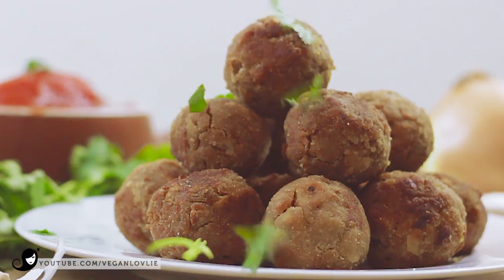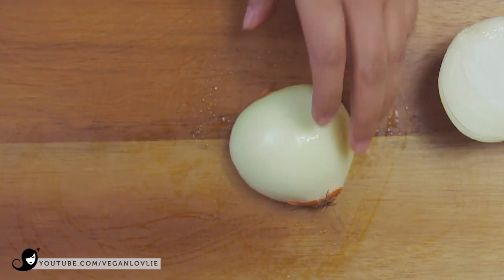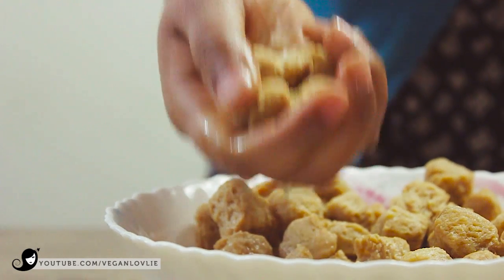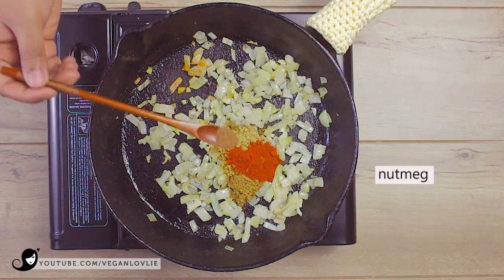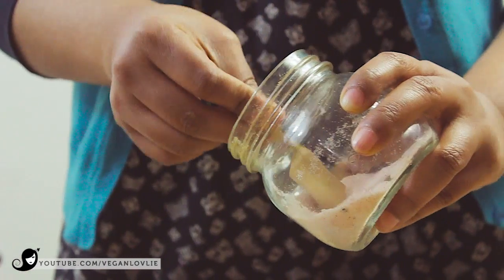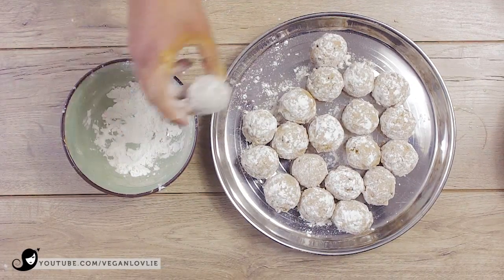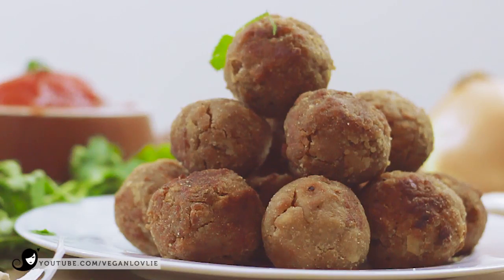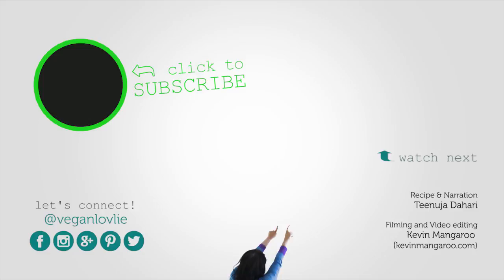Vegan Meatballs Recipe - TVP Meatless Balls | Vegan/Vegetarian Recipe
✿ Veganlovlie Recipes / Vegan Meatballs: For those who love meatier plant-based meals, these vegan TVP meatless balls can truly be a game changer. They are easy to prepare and though they don’t taste like meat, they are juicy and tender with the robust appeal you would expect to find in a meatball.

▶ Soya Chunks (TVP chunks) - Indian or Health Stores or get it

✿ VIDEOS MENTIONED / RECIPE SUGGESTION ✿
-- VEGAN TUNA MAYONNAISE SALAD

✿ In our @ VEGANLOVLIE KITCHEN ✿
» Pressure cooker
» Cast iron skillet
» Circular wooden board and rolling pin
» Cast iron griddle
» Hand blender
» Measuring cups
» Measuring spoons
» Kitchen food scale
» Dry food containers
» Stainless steel food containers set
» Thermos thermal water bottle
» Manual spice grinder
» Carbon steel wok
» Burnished bamboo angled spatula
» Burnished bamboo all-purpose spatula
» Chinese cleaver

Add charm and homeliness to your kitchen with our handmade crochet cast iron hot handle covers. They are extra thick and durable, can be washed over and over again. Check them out in our store, they are available in different colours.

Teenuja (◕‿◕✿) + Kevin ⊂◉‿◉つ